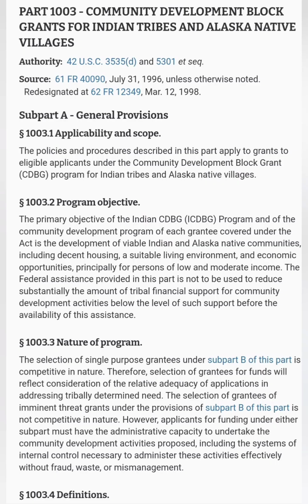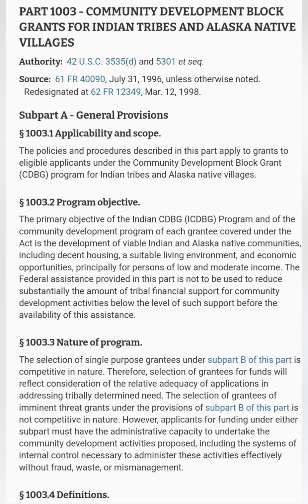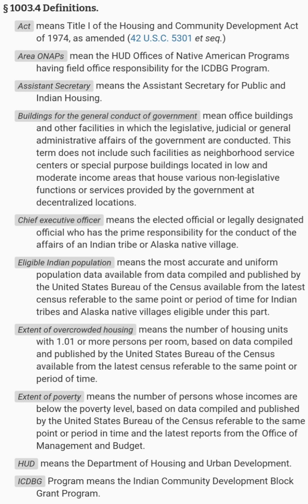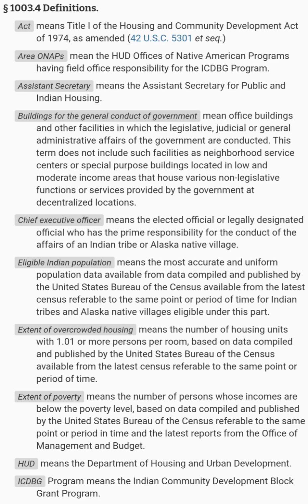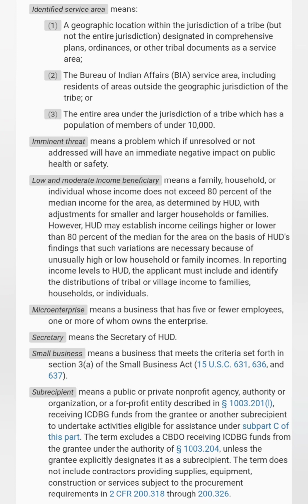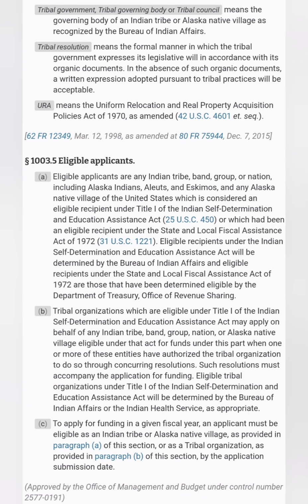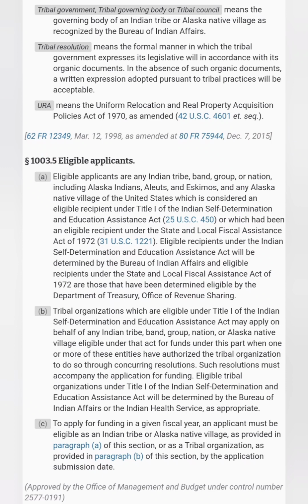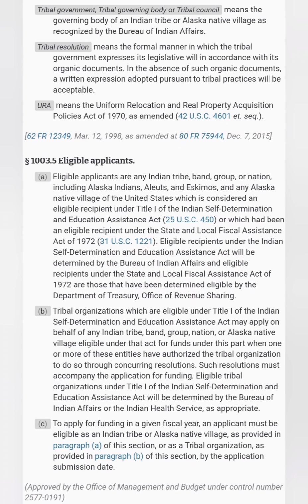American Indian Rights By Law Prelude Part 1: Use It While I Sip Tea With Cardi B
I've noticed people are catching on to PIH Codes (Public and Indian Housing Codes). We brought this to the attention of the "Consciousness Community" over a decade ago. Those on 2300 Jackson Street laughed. No shout out nor thanks needed.

Oh! African-American has no status in law but American Indian DOES.

Y'all Keep Banging!!